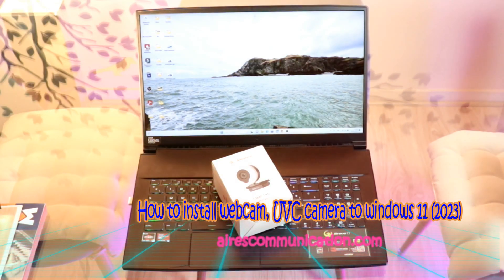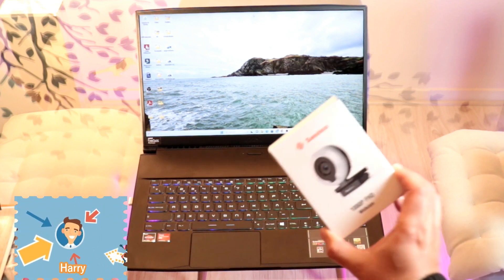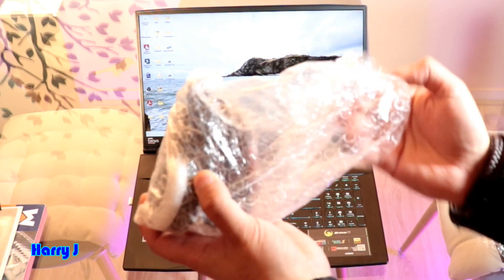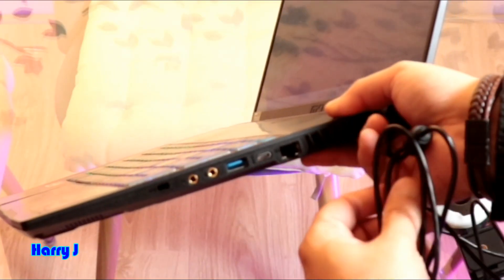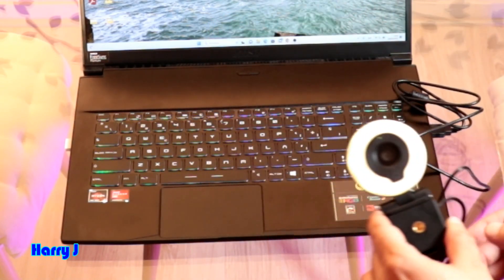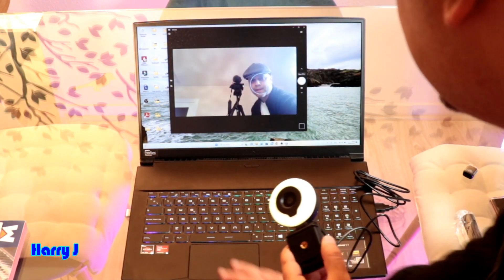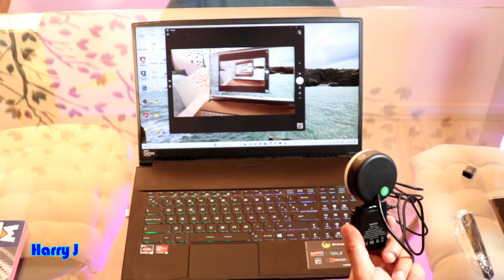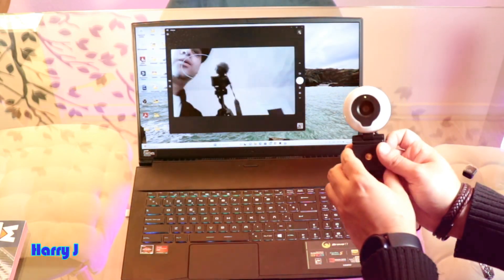How to install webcam, UVC camera to windows 11 (2023)